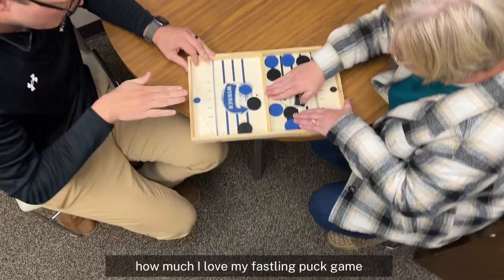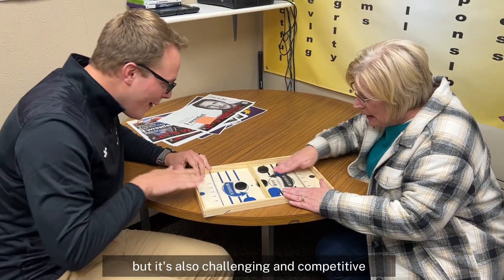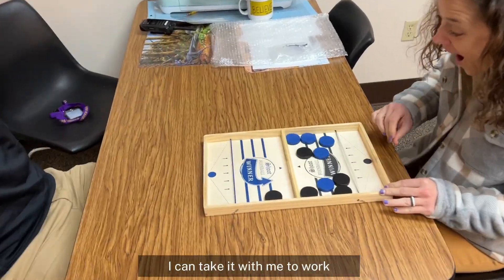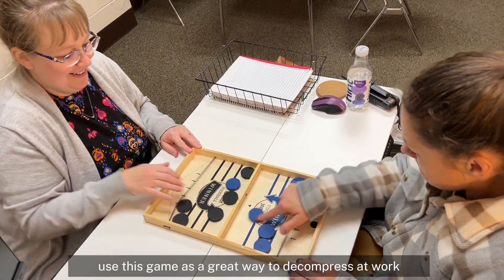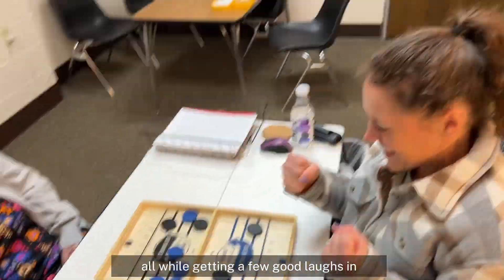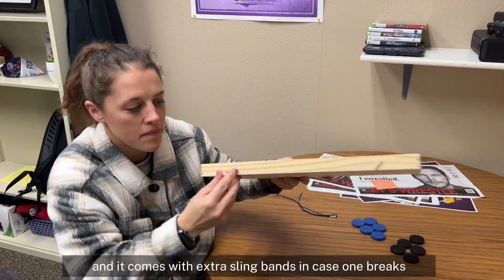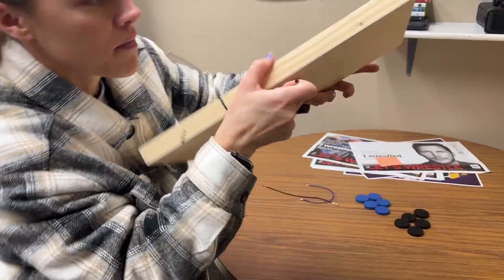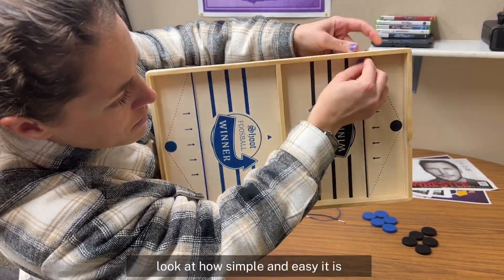fast sling puck